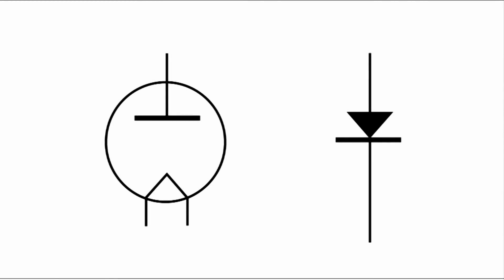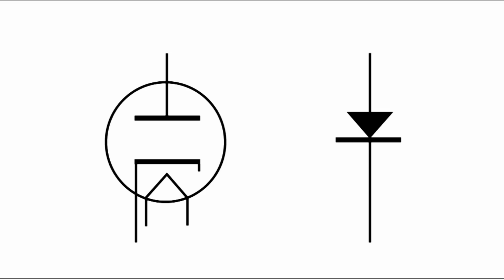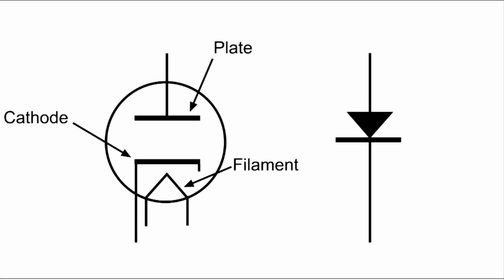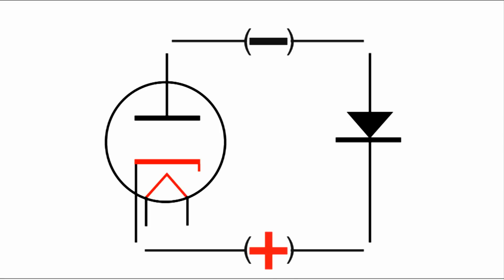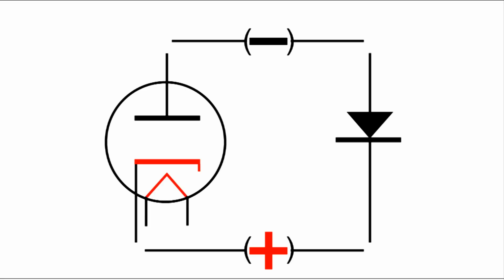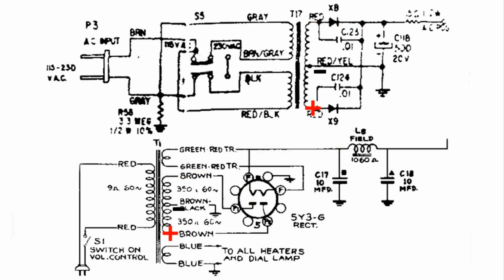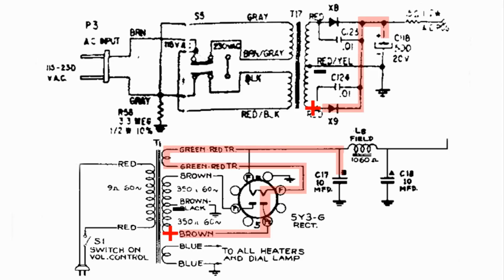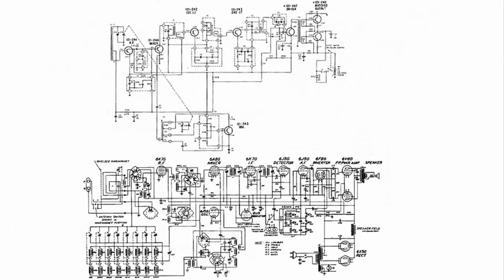Diode, Vacuum Tube and Solid State, Power Supply